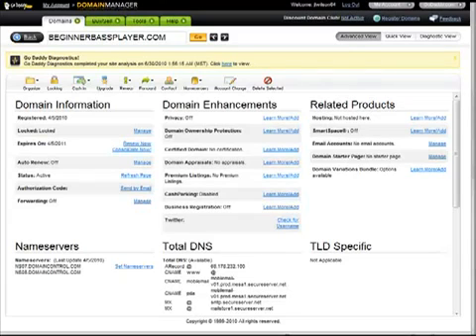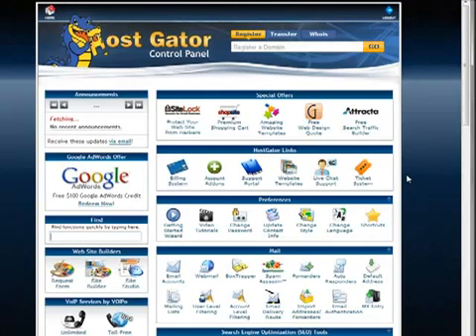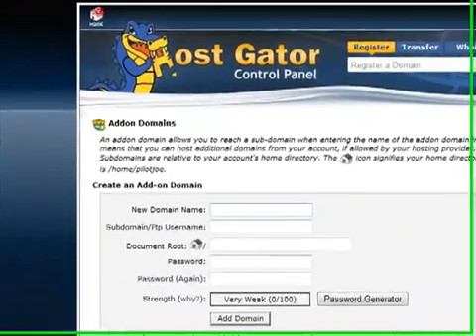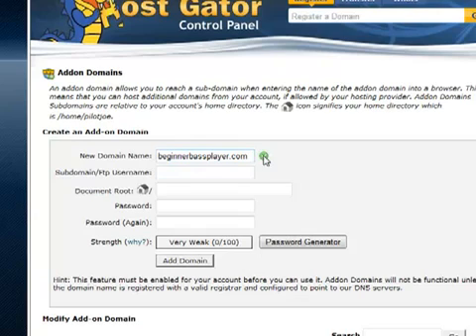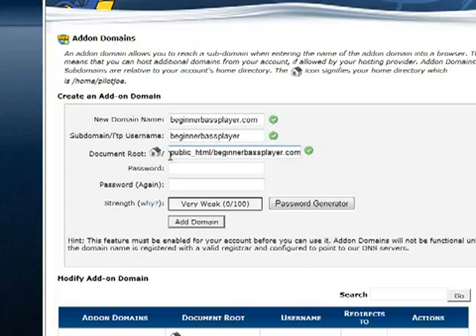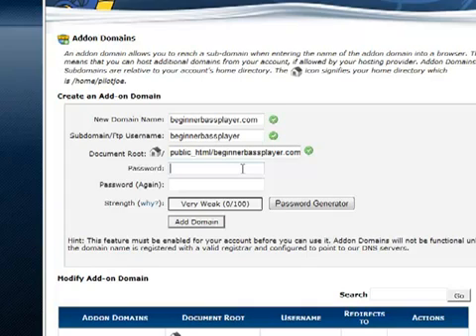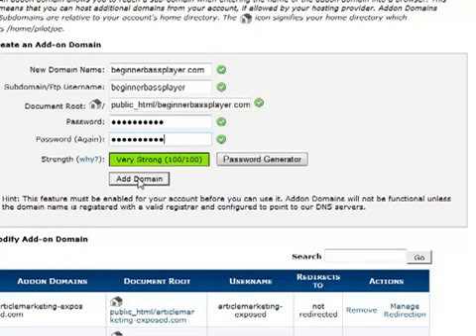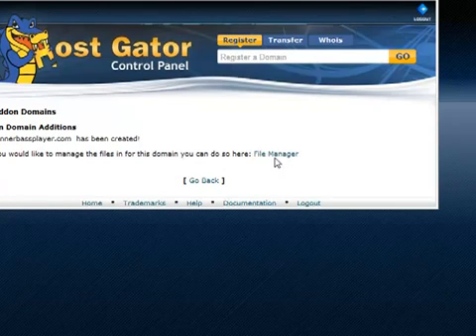How to Add a Domain to Hostgator Cpanel - Hostgator Coupon